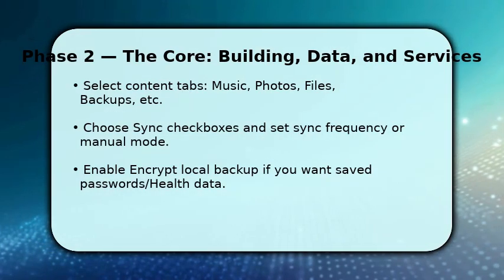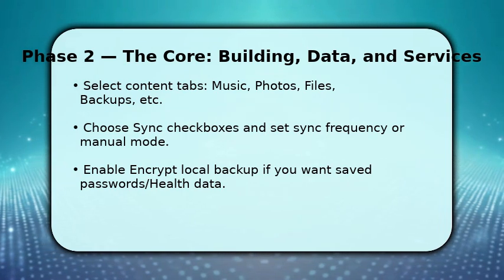How to Sync Iphone to Macbook - Step by Step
How to Sync Iphone to Macbook - Step by Step | 🔒 Surfshark VPN Deal — Stay private and secure. $1.99/mo + 3 Months Free ▸

Learn the detailed process of syncing your iPhone to a MacBook through this comprehensive guide. Discover troubleshooting tips and best practices for seamless data transfer, ensthybrid device compatibility checks, and step-by-step instructions tailored specifically for users seeking an efficient way to manage their devices.

sync iPhone, MacBook connection, data transfer guide, device troubleshooting,